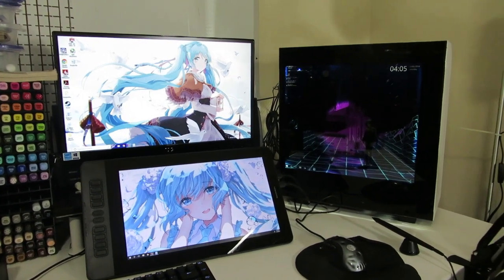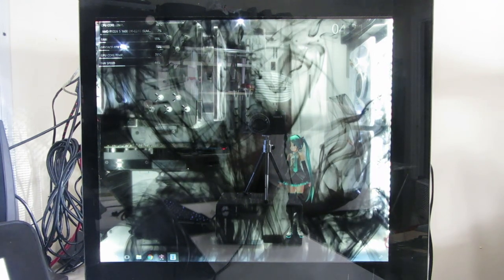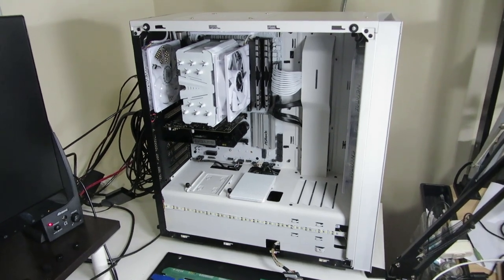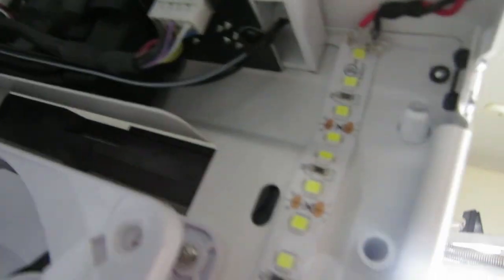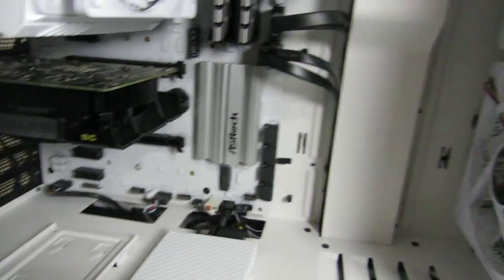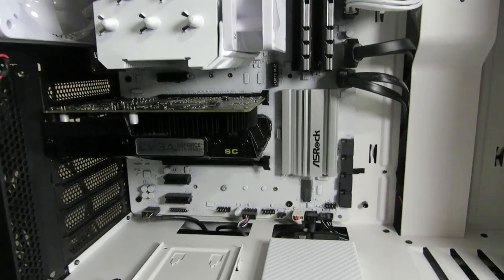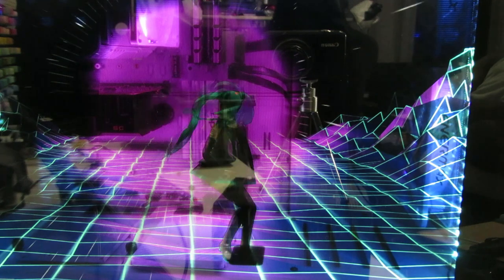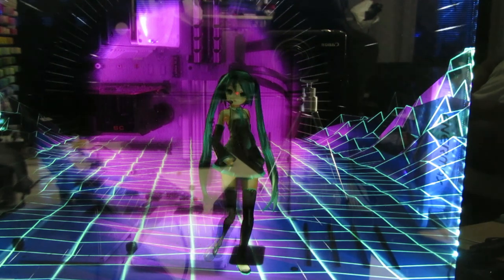LCD Sidepanel Mod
This was actually pretty fun to do. It took me a couple weeks of working on it off and on. There's definitely room for some refinement. Also, if anyone is versed in System Animator I wouldn't mind adding more animations to Miku.

The Immodernation guide(s) I followed to make this.

System Specs
CPU: Ryzen 5 1600
RAM: 16GB DDR4 3000 Team T-Force Dark
GPU: Geforce 1050ti
Storage: Samsung 860 Evo 500, Seagate Barracuda 2TB
Cooler: Enermax ETS-T50 AXE
Fans: Enermax cluster Advance 120
Case: NZXT S340 Elite
PSU: EVGA 650W 80 Plus Bronze

Software
Wallpaper Engine

Music
2 Mello Memories of Tokyo-To an Ode to Jet Set Radio
“Pump Up the Love” “Reach Out” “BIG BEAST”